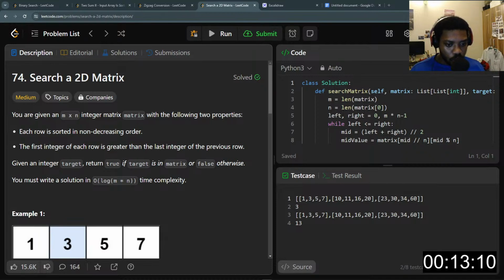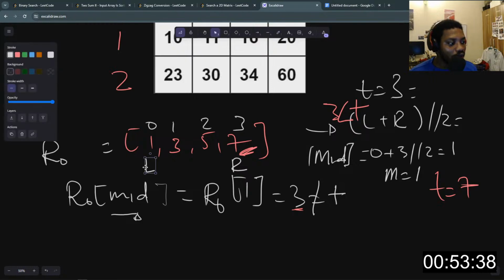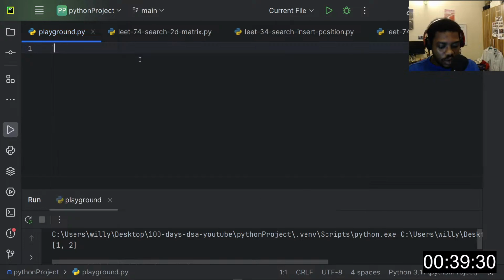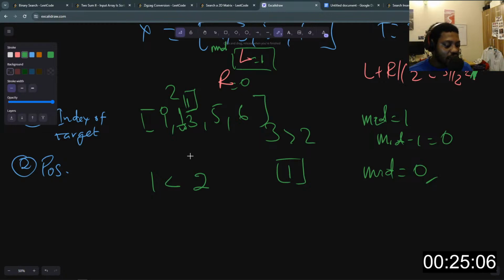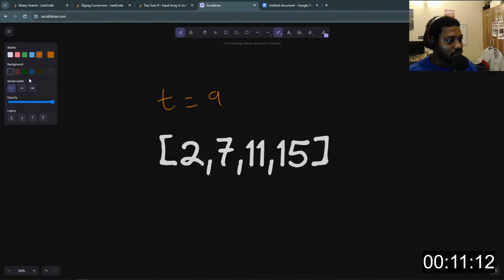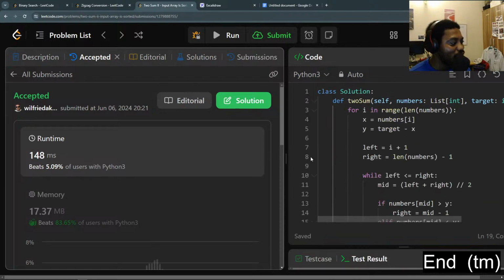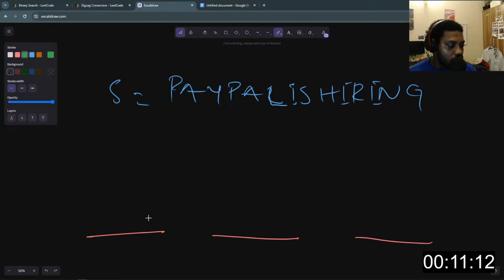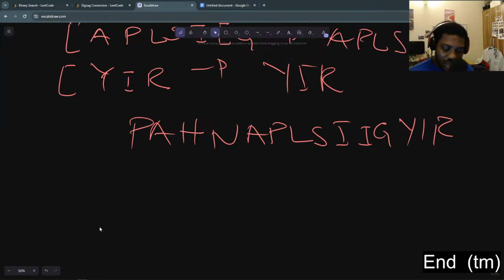DAY 46/100 - 100 DAYS OF STUDYING DATA STRUCTURES AND ALGORITHMS - BINARY SEARCH & STRINGS